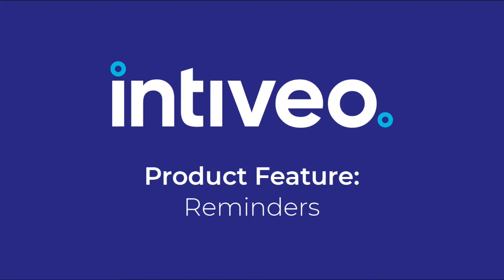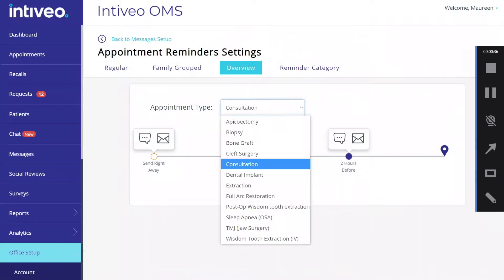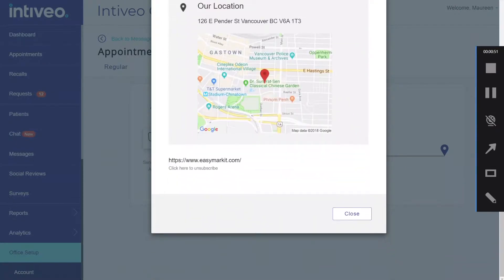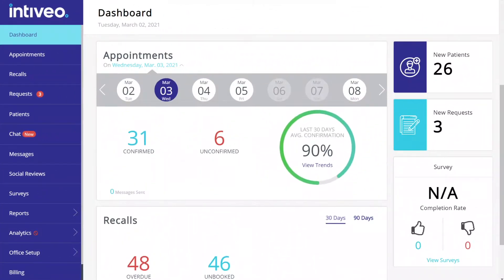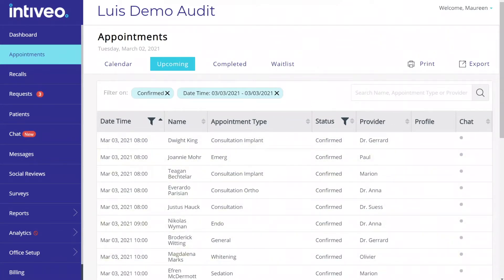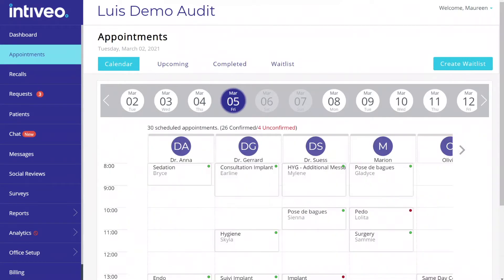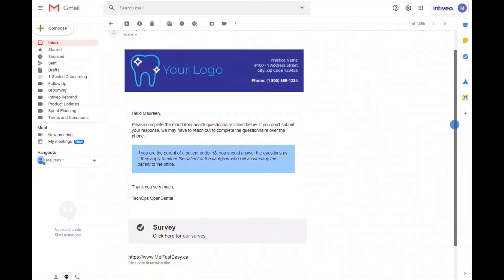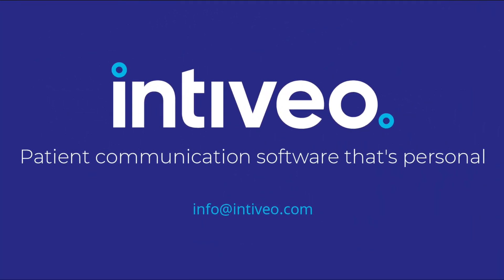Product Feature: Reminders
Learn how to eliminate repetitive daily tasks and send personalized reminders based on specific appointment type.